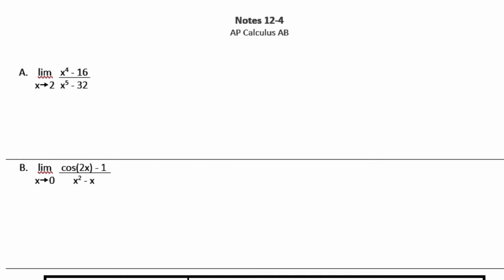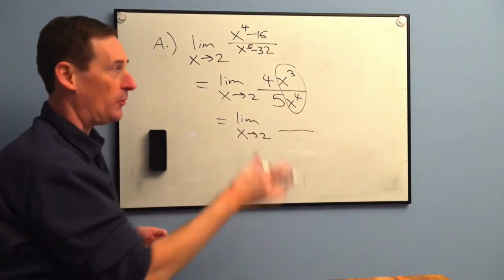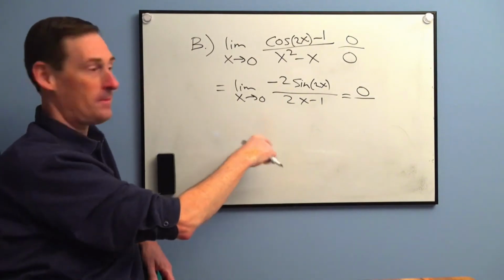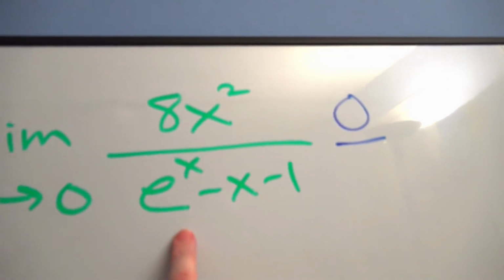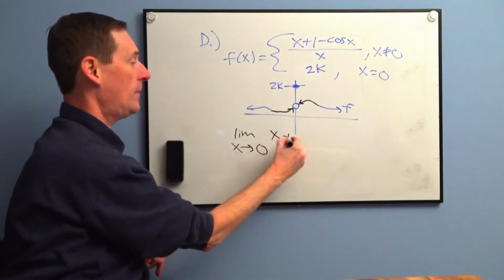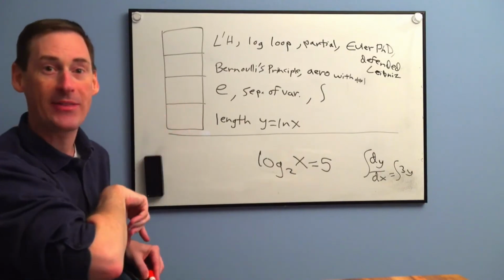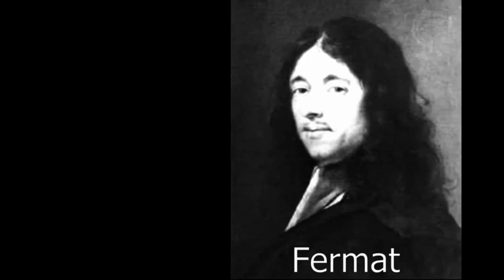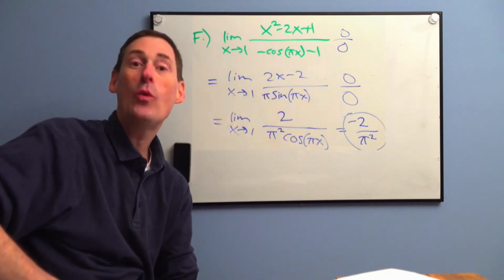Wade’s Virtual AB Calc class (Lesson 12-4)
L'Hôpital's Rule made easy!

TIME CODES:
0:00 Introduction to Lesson 12-4
0:34 Example A
6:44 Example B
9:44 The rules for using L'Hôpital
13:00 Example C
15:52 Example D
21:54 Who discovered L'Hôpital's Rule
25:37 Math Rivalries
Fermat vs. Descartes
Newton vs. Leibniz
Bernoulli family vs. L'Hôpital
28:23 Example E (oops, it's labeled F)
30:44 History Break (The shocking revelation of L'Hôpital's fraudulent behavior)
32:03 Outtakes

Topics
*L'Hôpital's Rule to finite and infinite limits